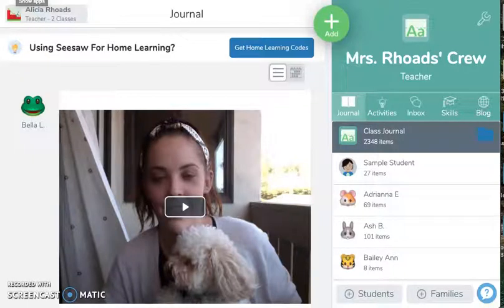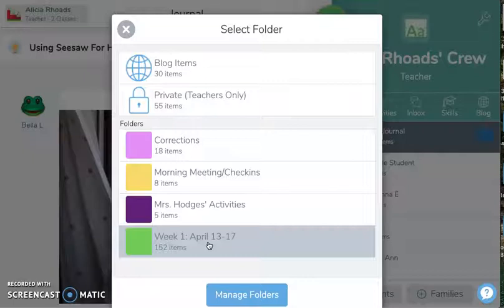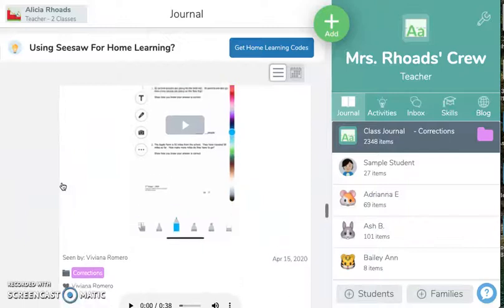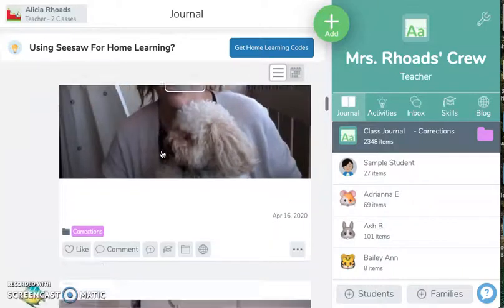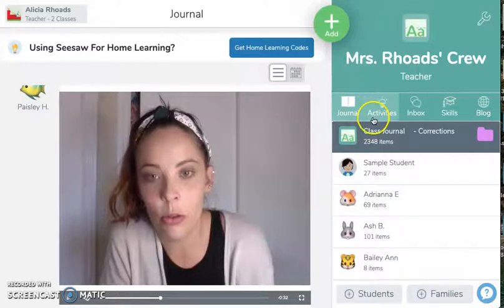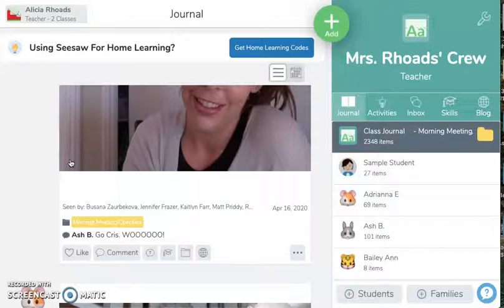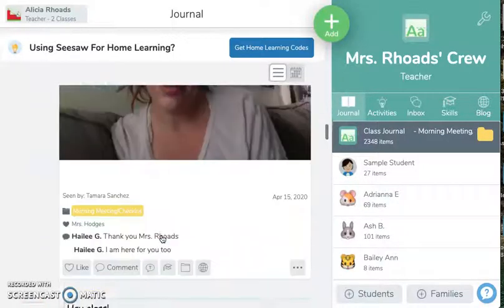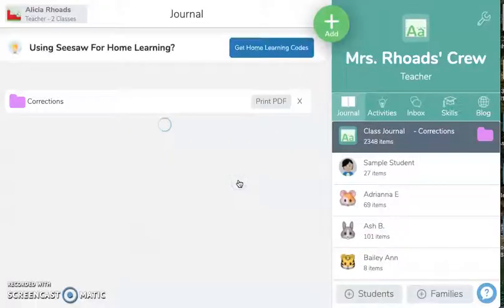Feedback and Announcements with Video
Here is a how to on hoe you can provide instant feedback to students and send out announcements to the whole class using Home Learning in Seesaw.